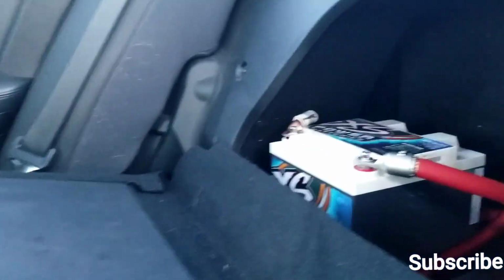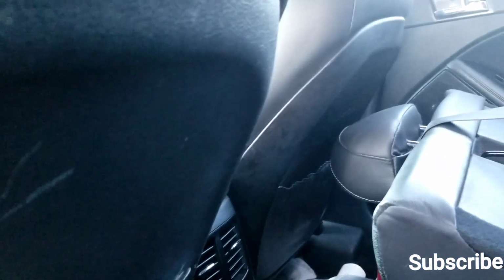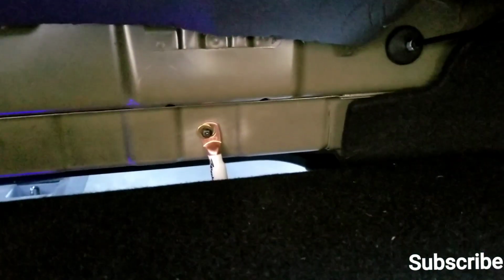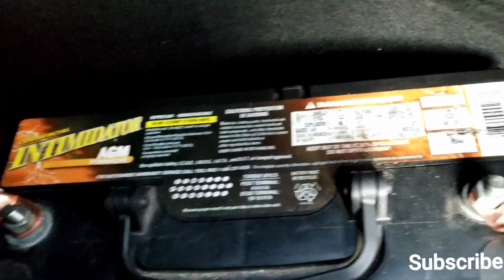28hz,32hz,36hz,40hz Blow through,New Battery Update Intimidator,DC Audio level 4 12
Back with another video showing you a incredible blow though and also updating you on the new battery it's going great so far.